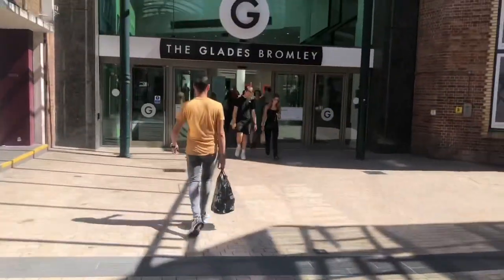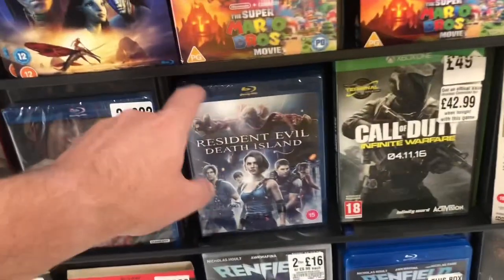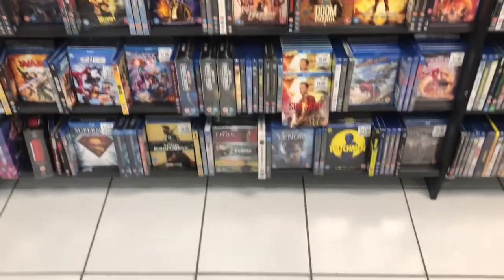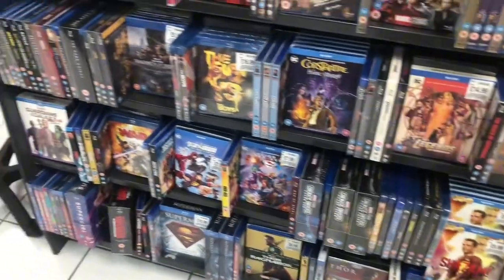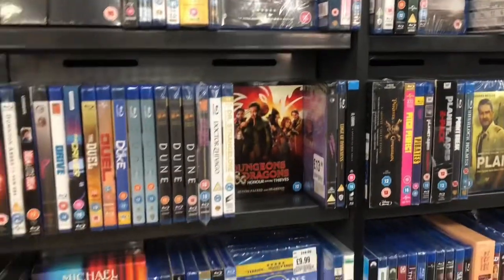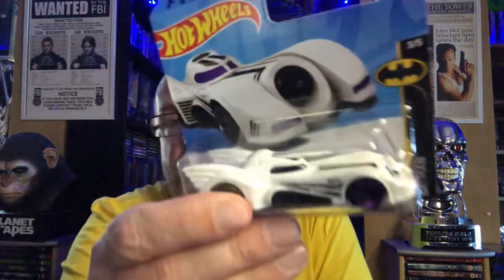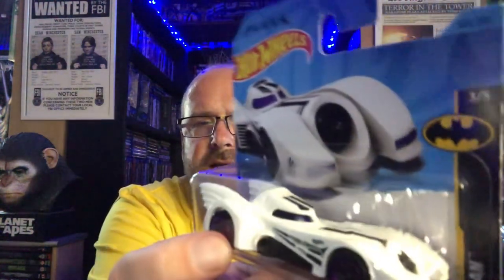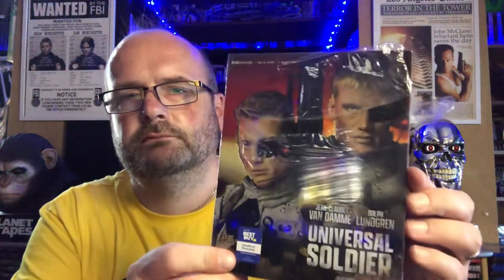Steelbooks Post Opening. A Blu-ray Hunt with Pickups